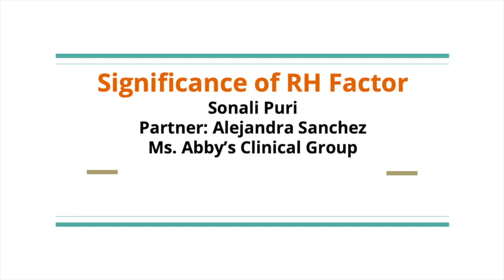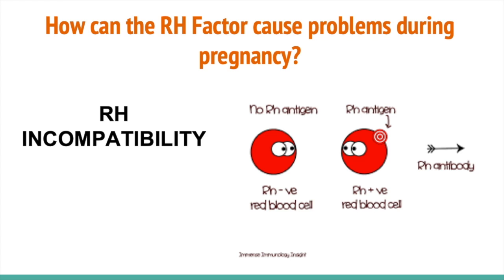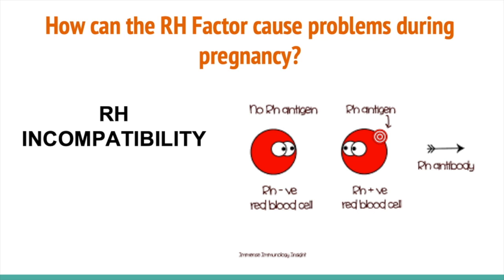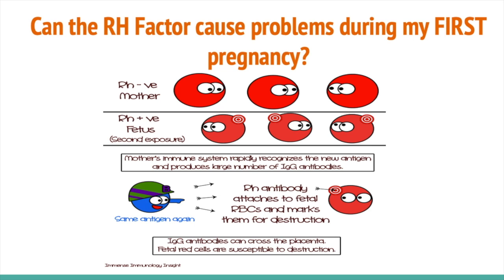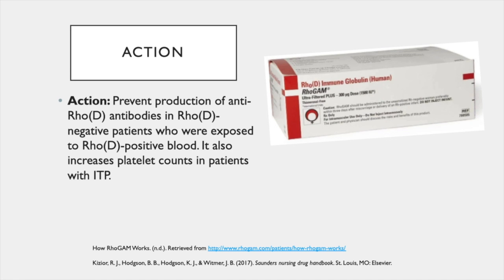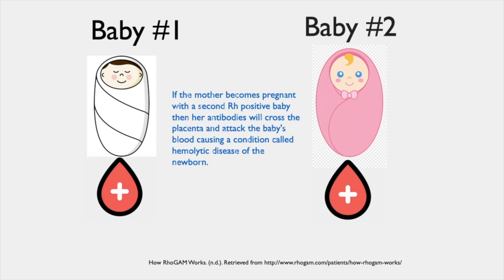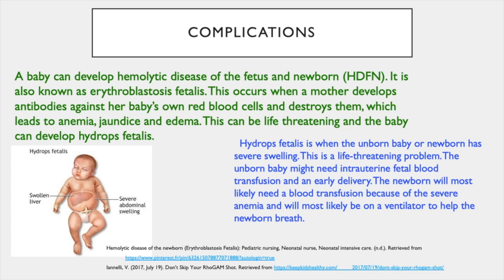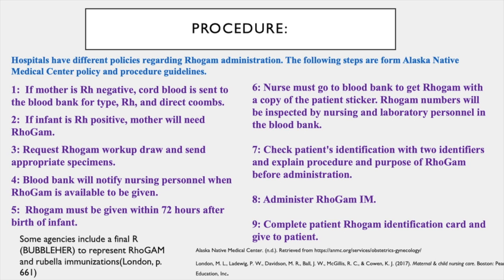RH Factor and Rhogam Project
This video is about Rhogam Project